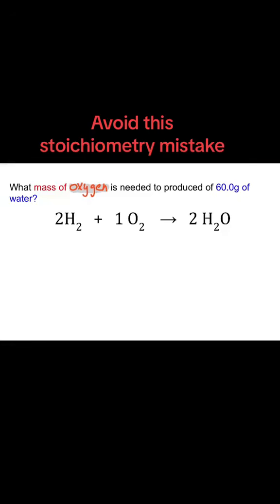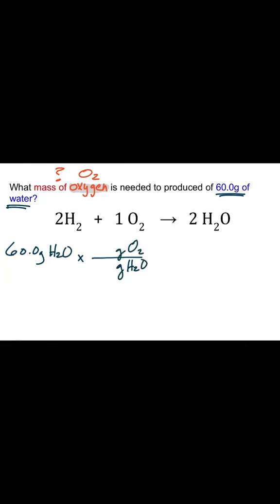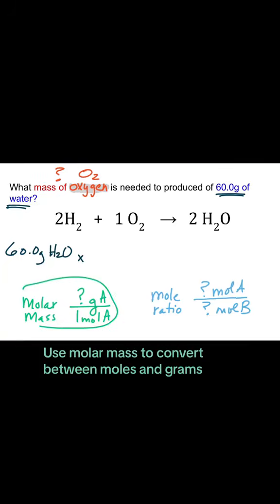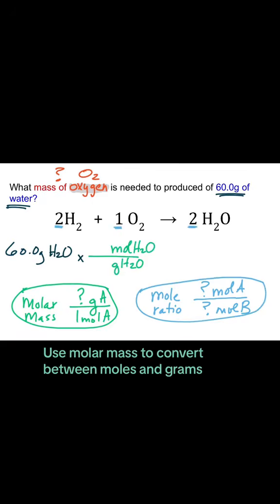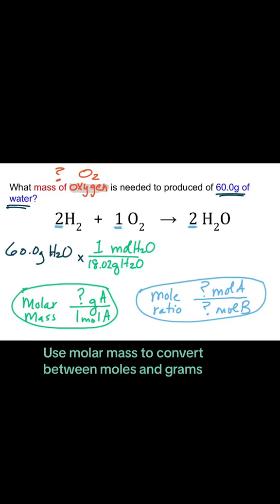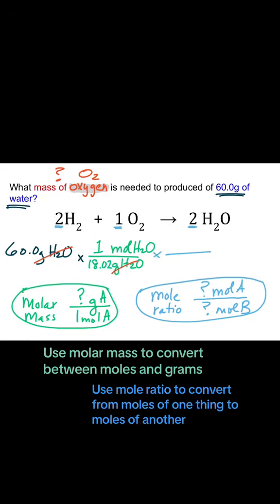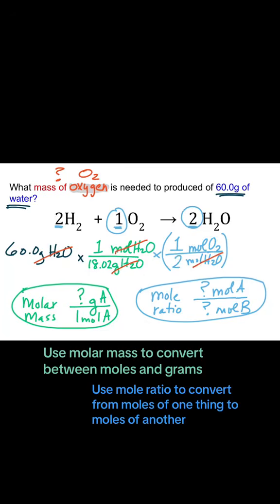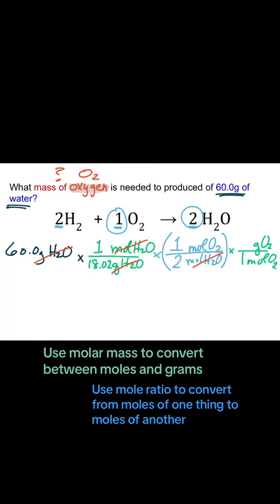Avoid this mistake in stoichiometry problems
In Stoichiometry problems, you must use a mole ratios and to convert from one substance to another.  There are two ratios you will use in problems: molar mass (grams per one mole) for a substance and mole ratios (from the reaction coefficients).